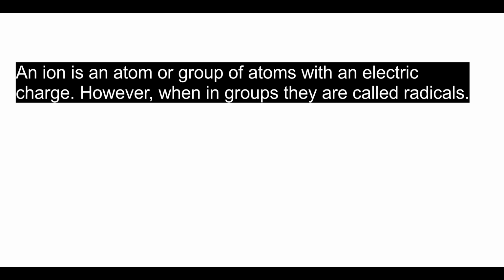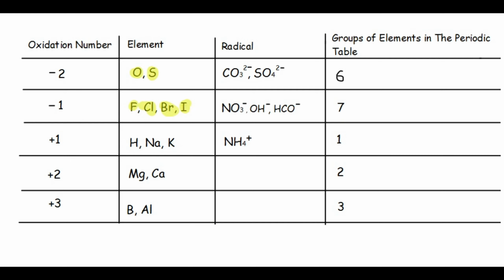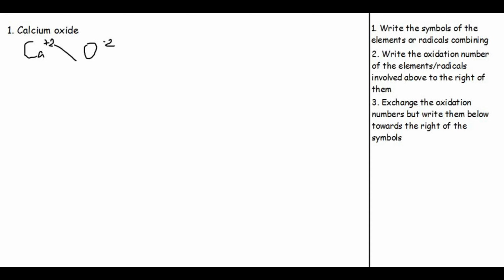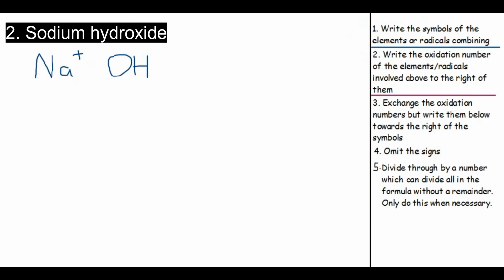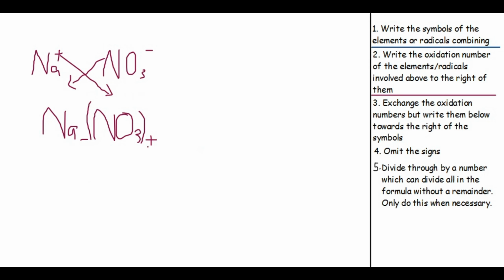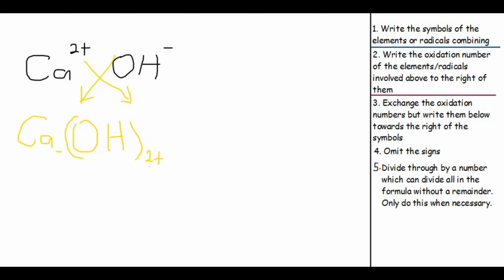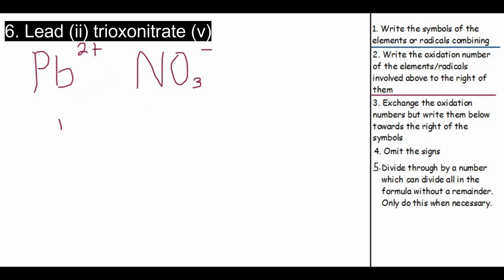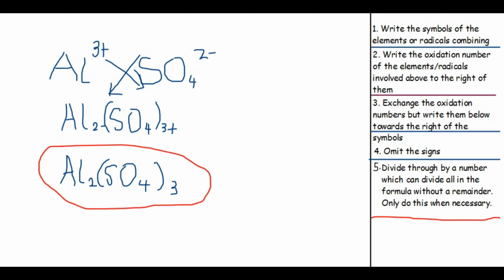4 Easy Steps For Writing Formulas Of Chemical Compounds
In this video you will see 4 easy steps that make writing chemical formulas of ionic compounds easy for you.
Please rewatch and try to understand if you don''t.